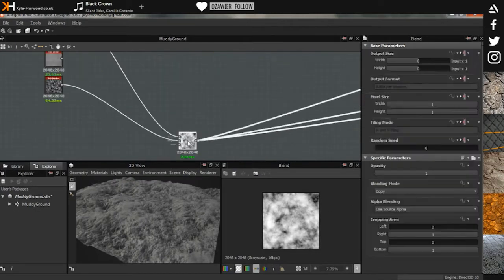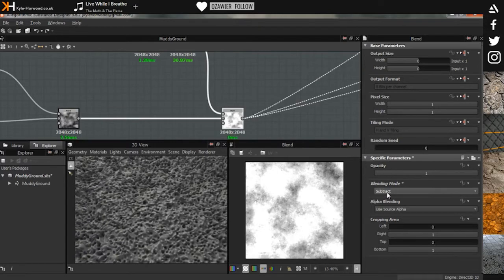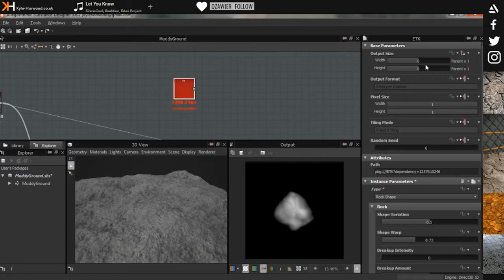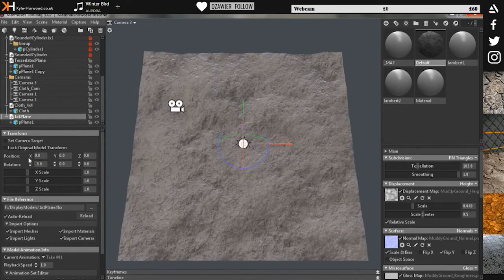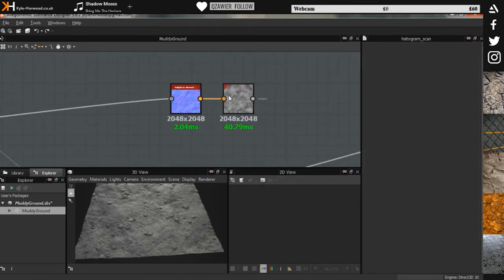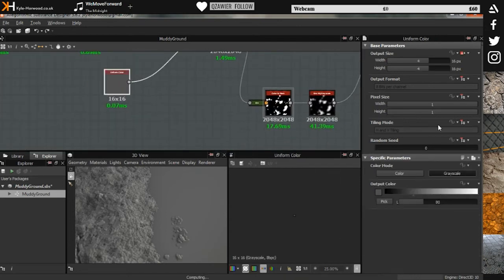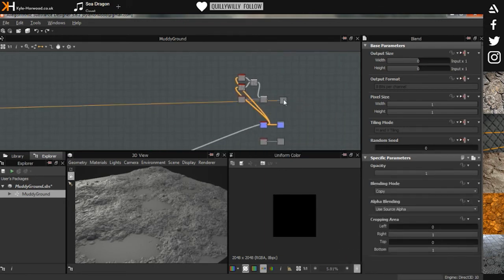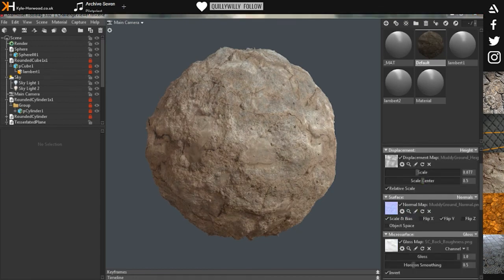Twitch VOD #1 - Substance Challenge Mud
I was asked to record this for someone during my stream so I did that.
Unfortunately this is the only recording I did without the music.

This mud was created for the Substance Challenge that I'm running over on Polycount.